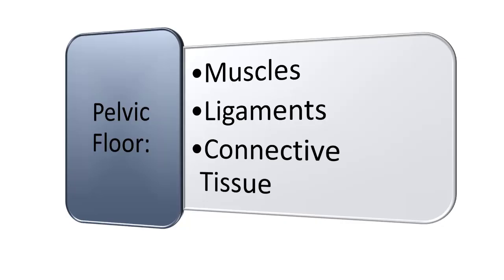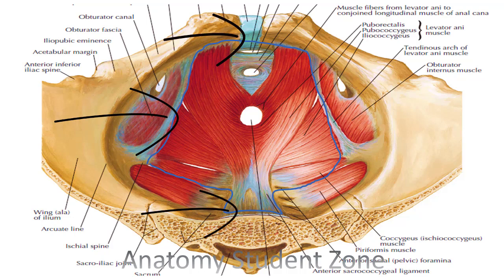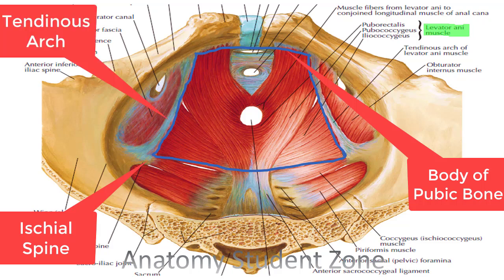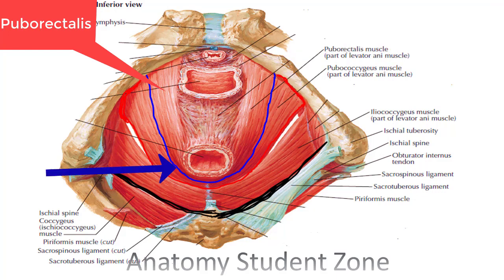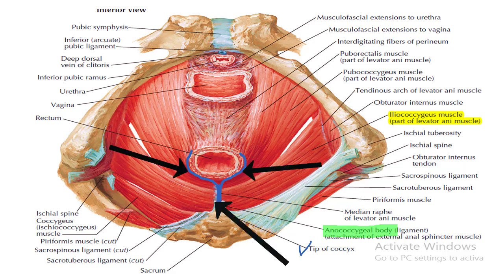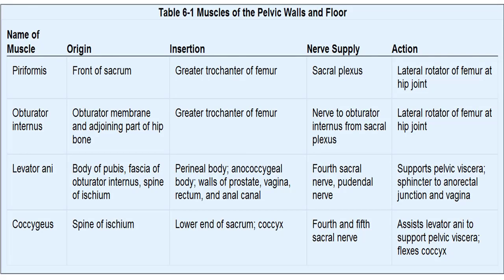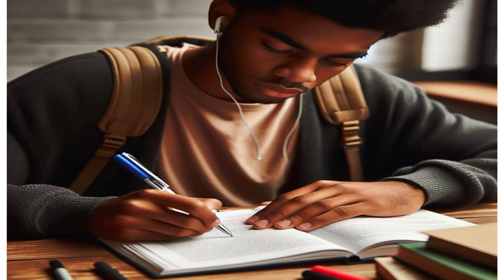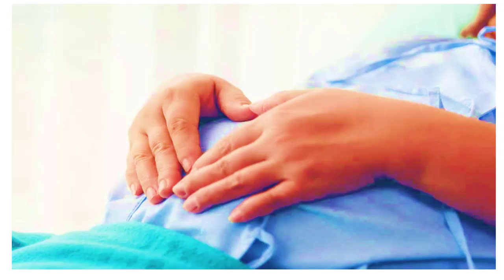Pelvic Floor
Aims to demystify complex anatomical concepts relating to Pelvic Floor and make them accessible to learners of all levels.